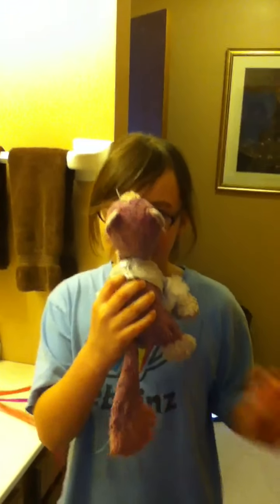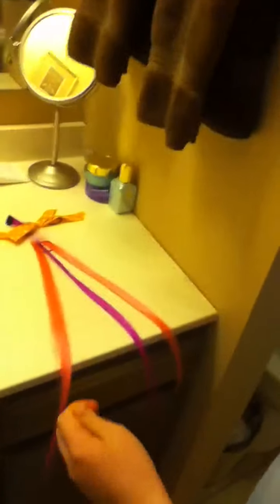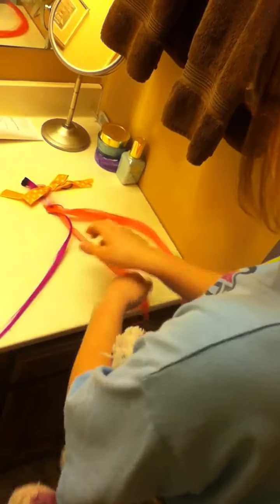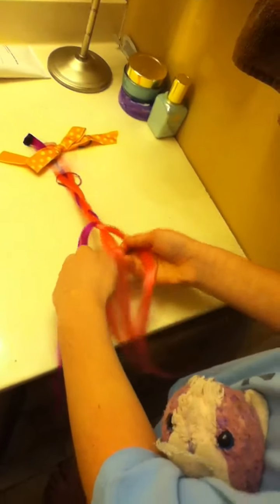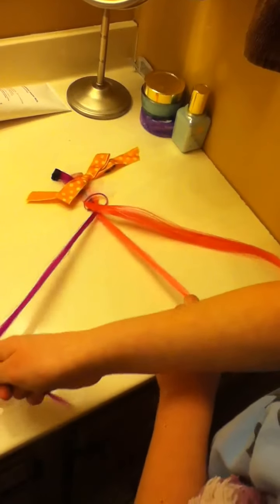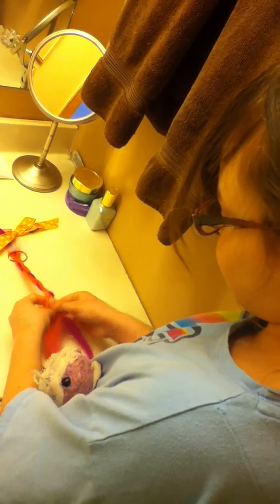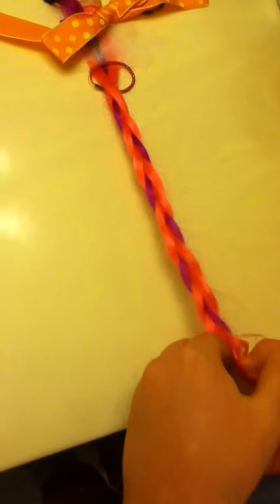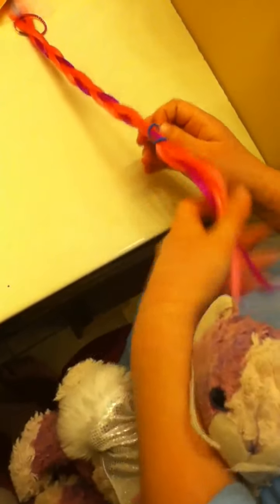How to Braid Your Hair - For Beginners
With 3 hair extensions, I show you the step by step process of how to braid your hair if you don't know how to.  Peace Out, TheWebbiegirl.